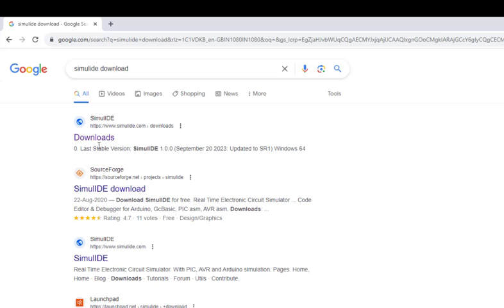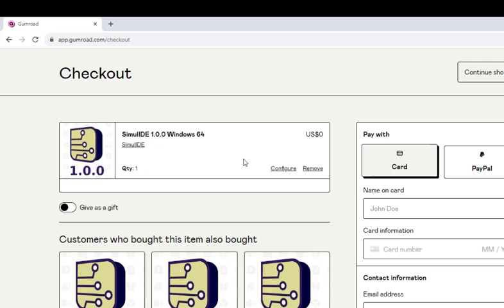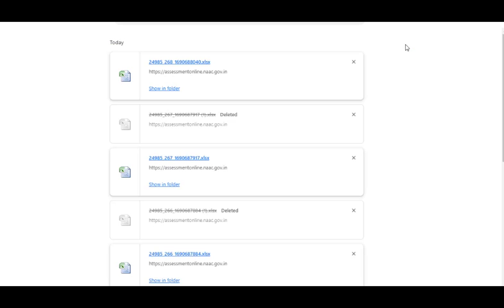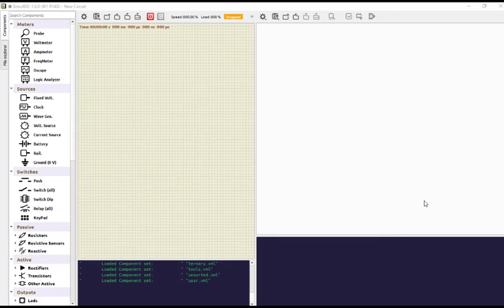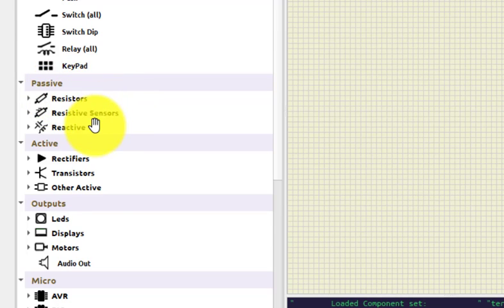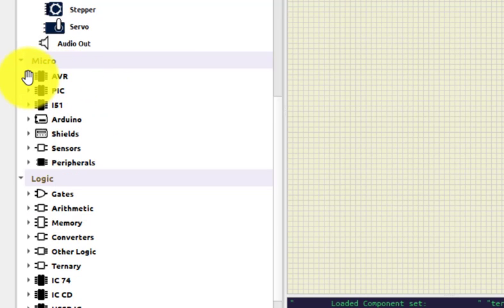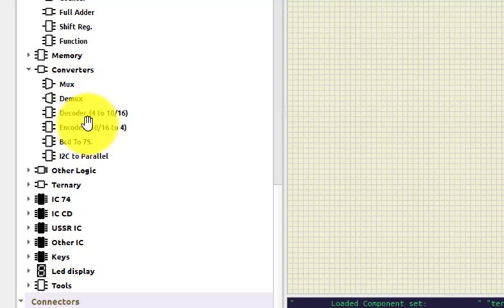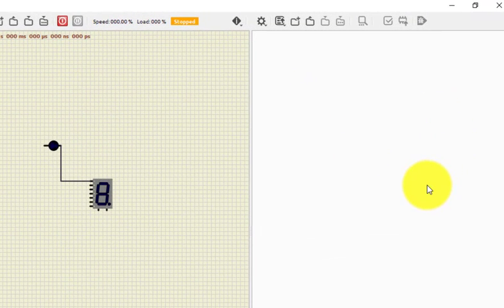Tutorial 1 - Download and Basics of SimulIDE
This video shows the basic functionalities of SimulIDE, the interface and components available and how to download and use this application and simulate various circuits